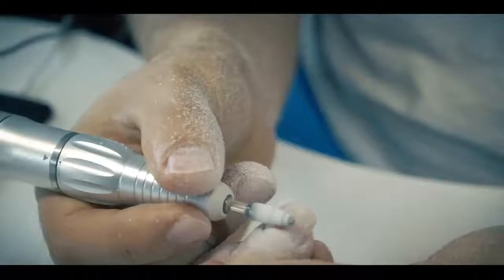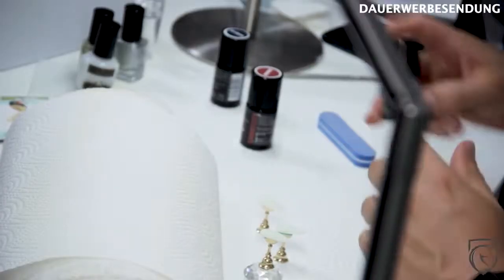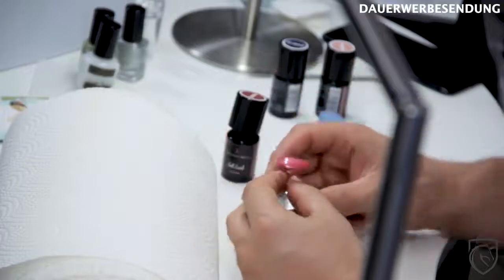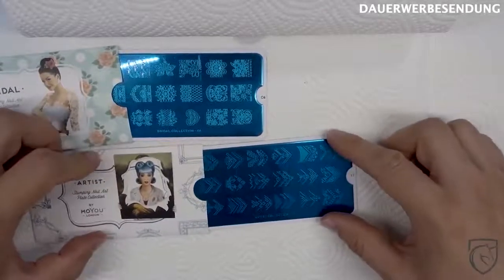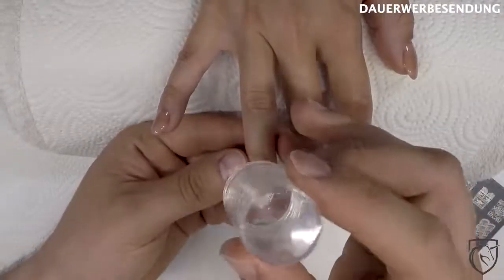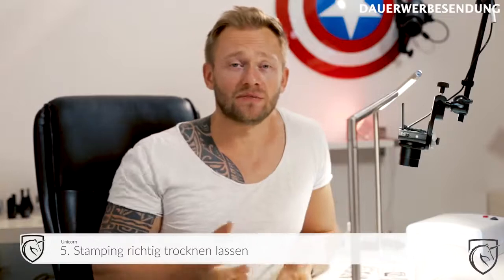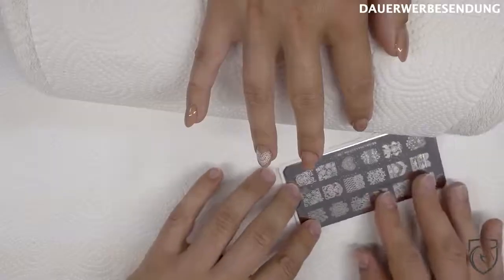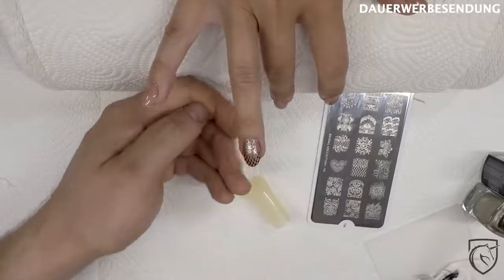--Nail 💅 designs.--- and online shop 🏪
How To Become A Money-Making Life Coach From Home (Using An Internationally-Recognized Certification Program...

ULTRASONIC HAIR MACHINE AMAZON

DOG BOWL WATER AMAZON

Automatic Pet Feeders Dog Drinking Bowl AMAZON

PET ALLERGIE AMAZON

Furbo Hundekamera AMAZON